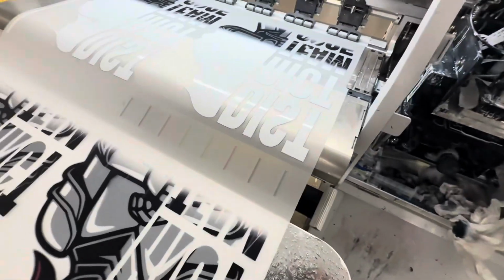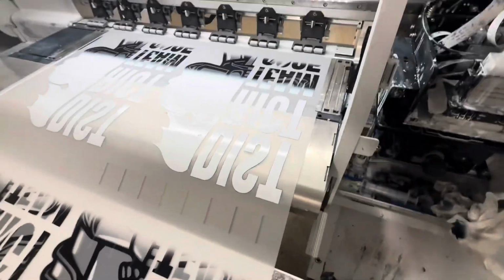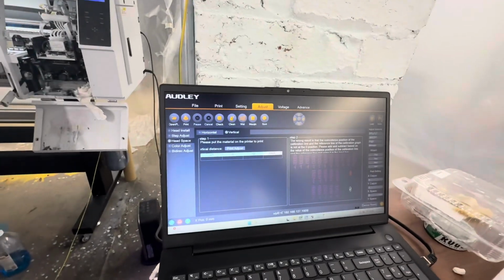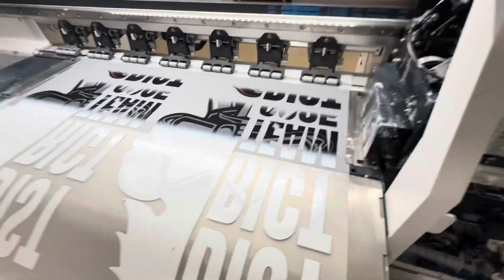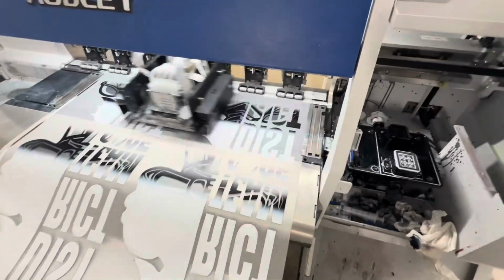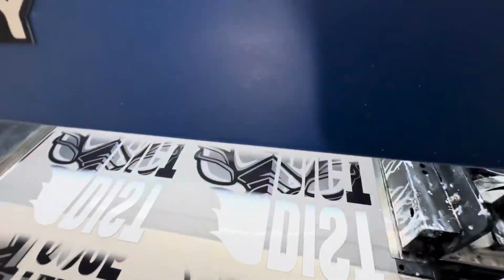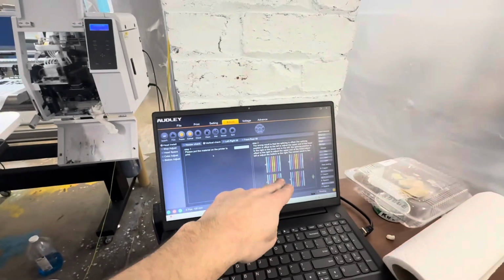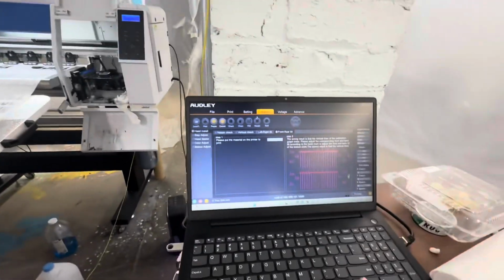DTF Printing, on the fly adjustments and what to watch for!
Nothing will identify you as a novice dtf printer like white lines on the edge of your prints! Learn the basics of printer head alignment and daily adjustments in this video